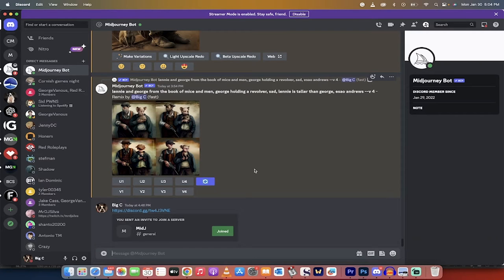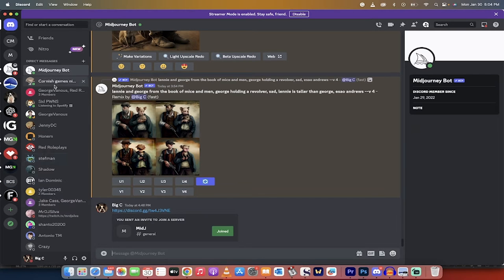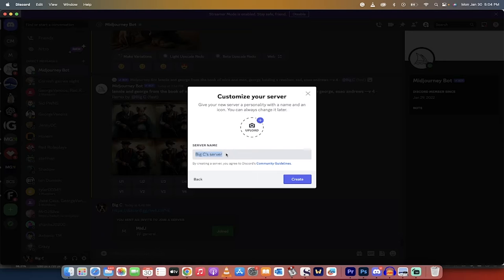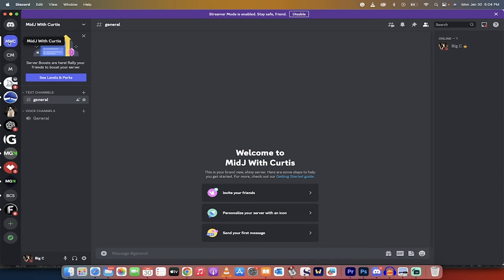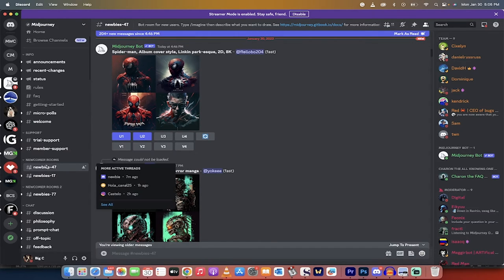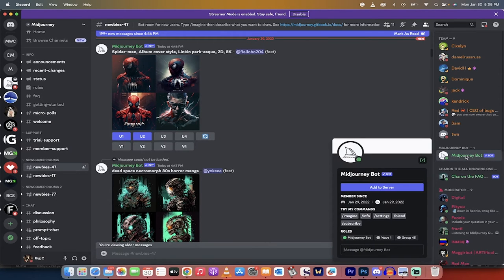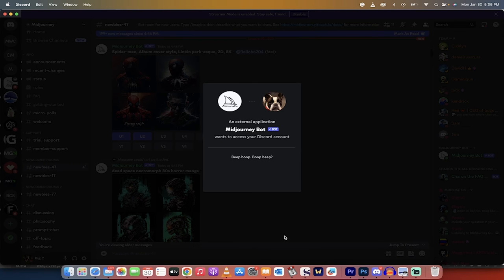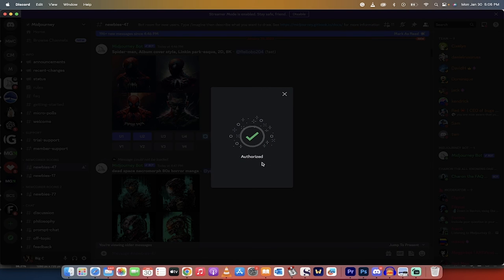Midjourney V 4 - How To Create Your Own Discord Server And Invite Midjourney Bot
In this video I show how to create a Discord server and invite the mid-journey bot into it. I create a server called "mid-journey with Curtis", go into a newbie room, click on the "Mid-journey bot" (left click) option, and add the bot to the server by selecting the server and authorizing it. The process takes about 45 seconds and is simple, with just a few clicks.